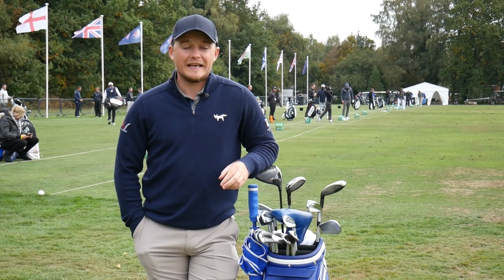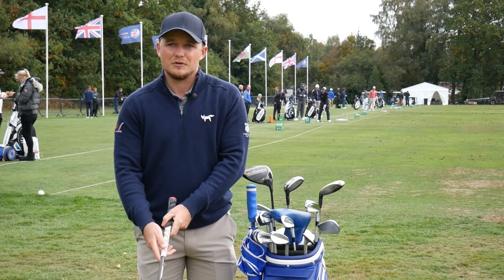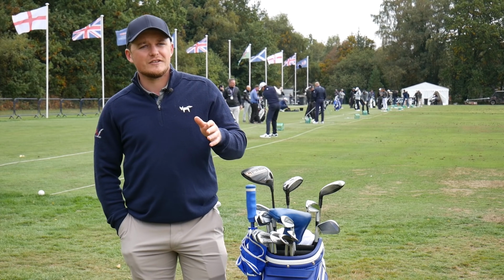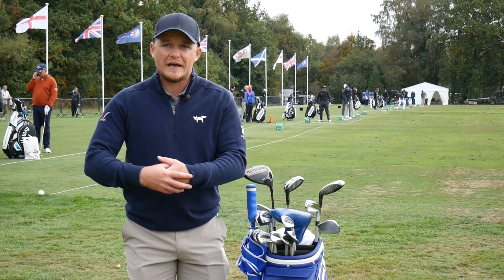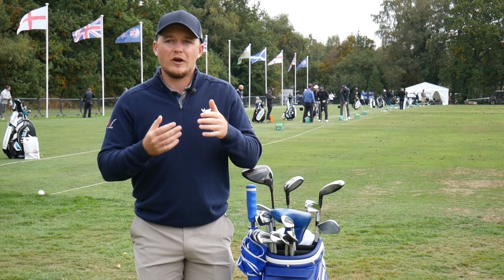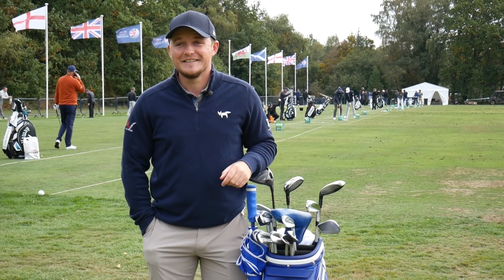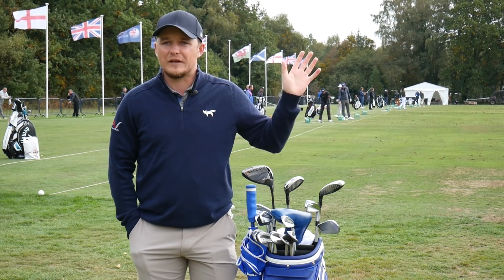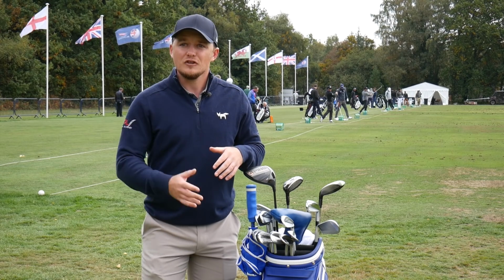Eddie Pepperell I My 10 Best Tips I Golf Monthly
►Eddie Pepperell offers 10 of his best tips to help golfers of all abilities